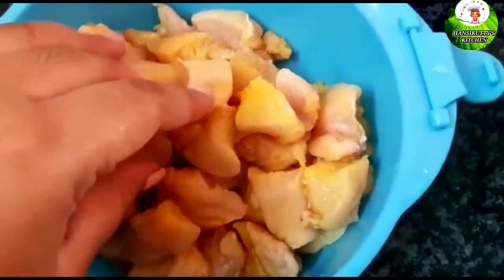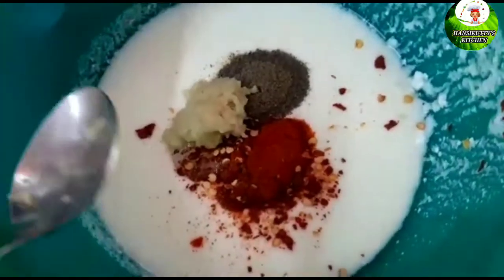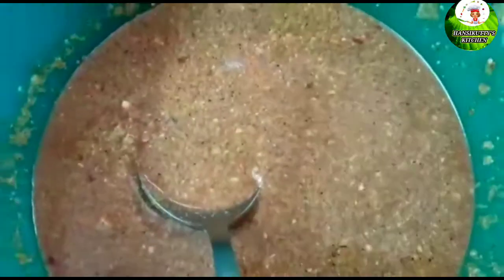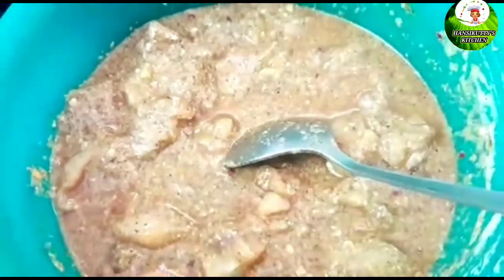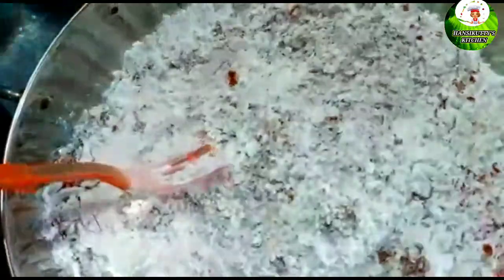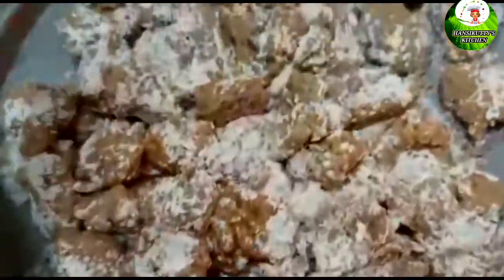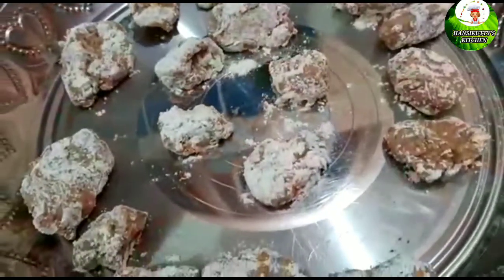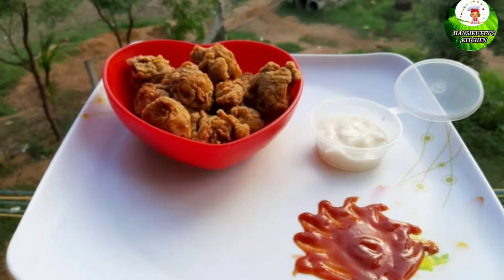HOME MADE CHICKEN POPCORN IN TAMIL|KFC CHICKEN FRY|CHICKEN ROLL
INGREDIENTS:-
Chicken pieces
Chilly powder
Pepper powder
Jeera powder
Curd(home made)
Red chilly seeds
Salt
Ginger garlic paste
Oil
Myda flour
Conflor flour
Egg
Soya sauce (optional)

Hi...guys tq for watching my video🙏.
This channel fully managed by me❤️. if you like my videos do like and share with your friends and relatives 😍.this is my new channel on YouTube I know you are encouraging me and I reached good stage. I believe you all friends.if u want tell to me anything or if u want any other recipes just comment the below and if u have any suggestions on my videos also plz just comment below I will change it.

Copyright🚫
In this channel everything is created by owner of this channel gayathriselvaraj using any of my content without my permission is not granted friends.